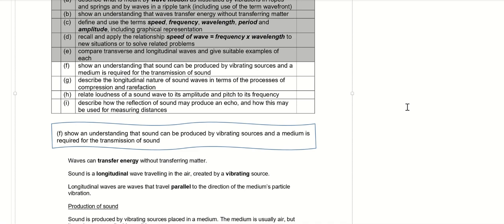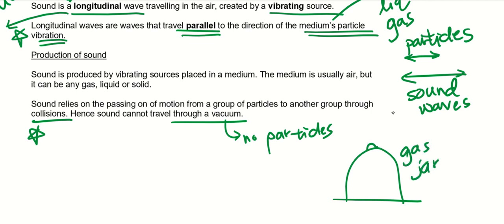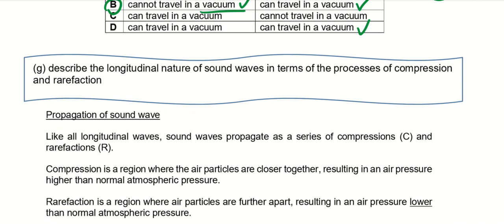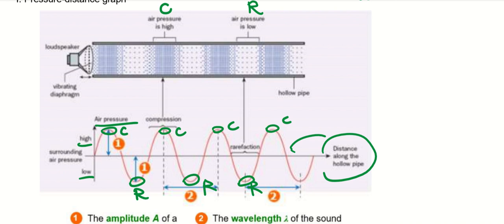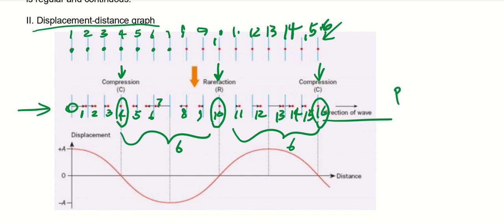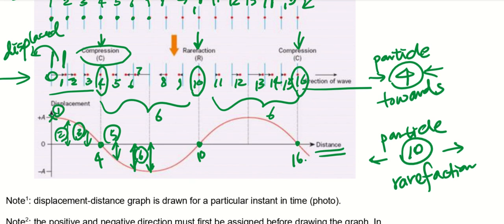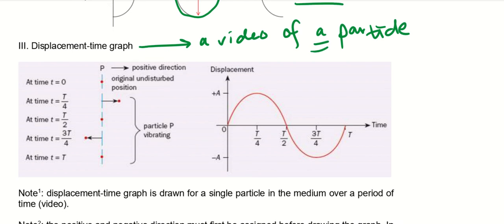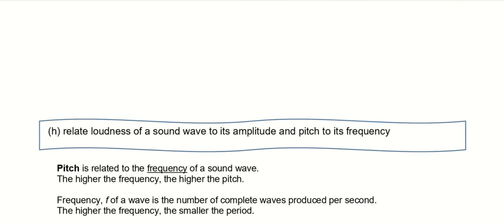General wave properties II sound SC f&g 5th Jan 2025